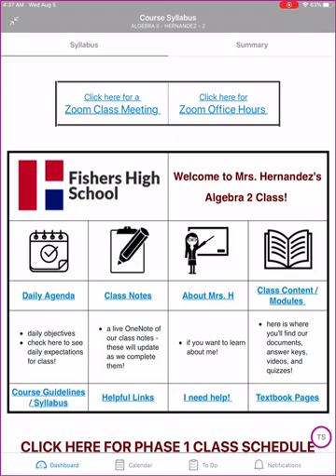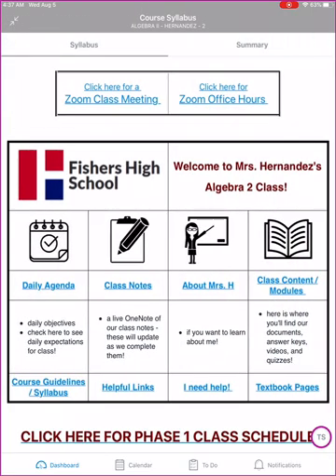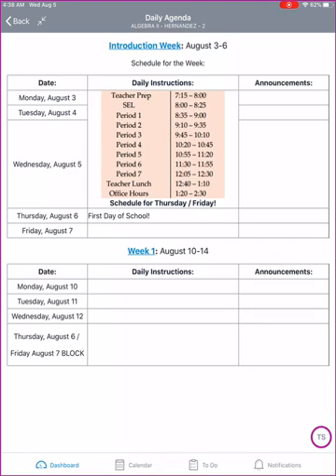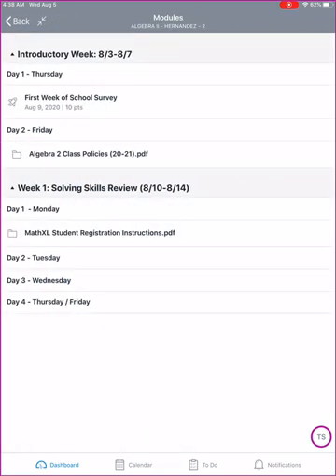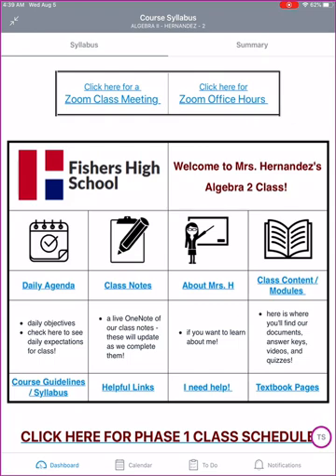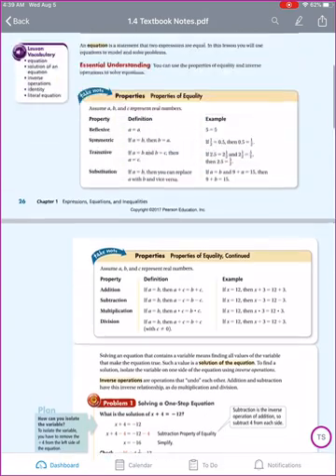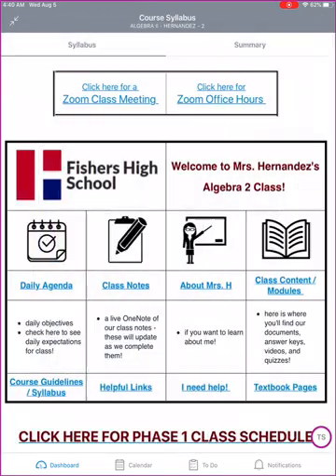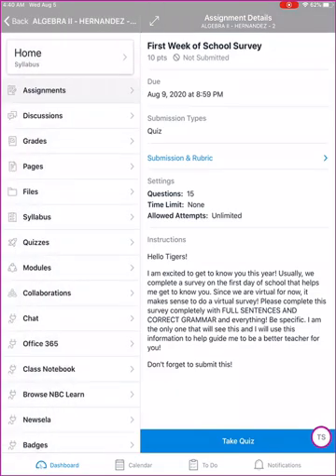Algebra 2 Canvas Tutorial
Showing a quick overview of my Canvas page!